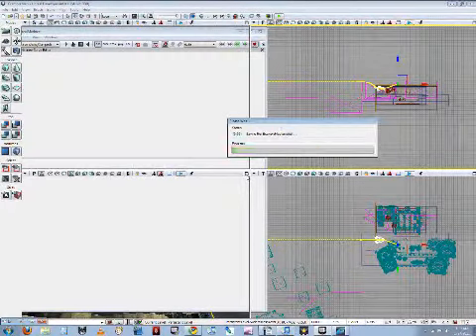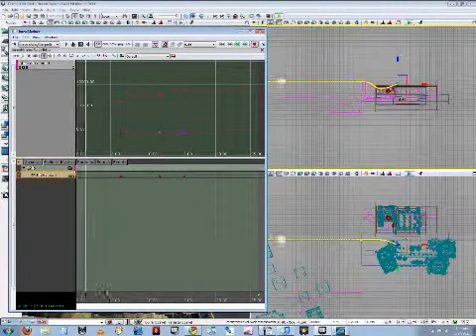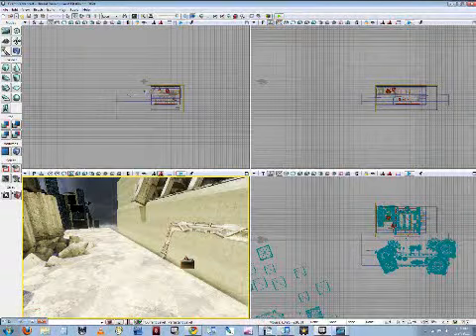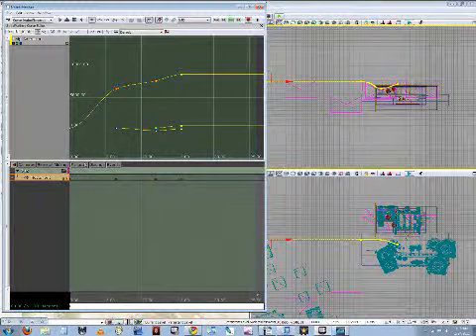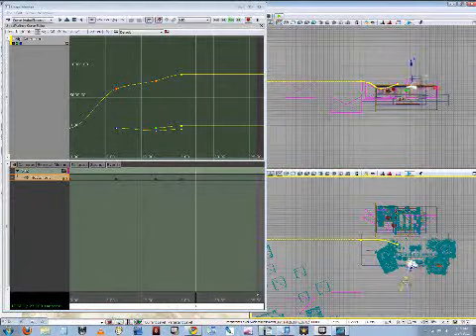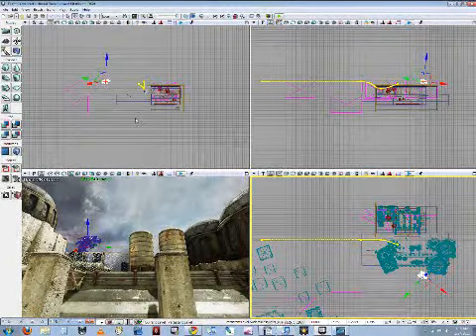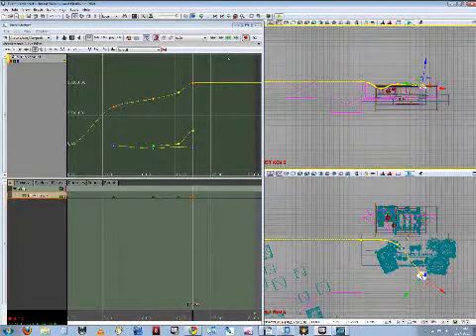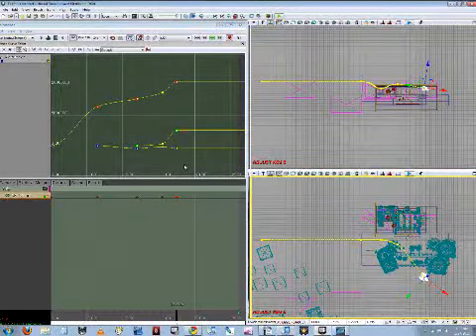UDK Matinee Part 2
UDK Matinee tutorial through animating a spaceship Part 2/4.
UDK Version 7748.